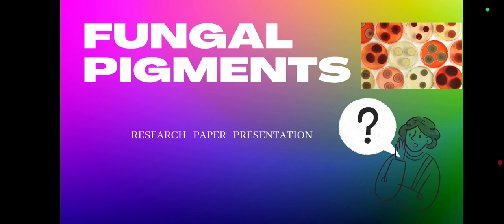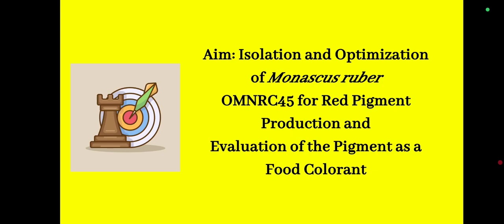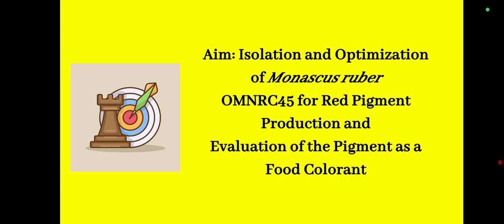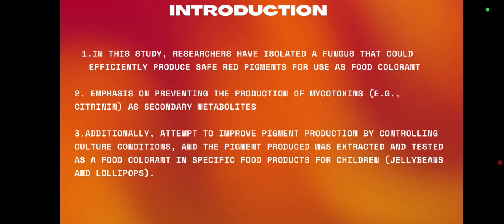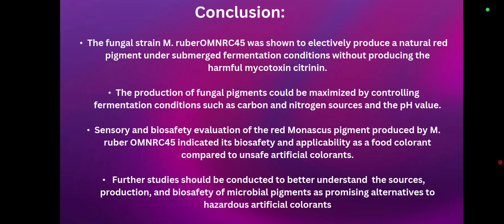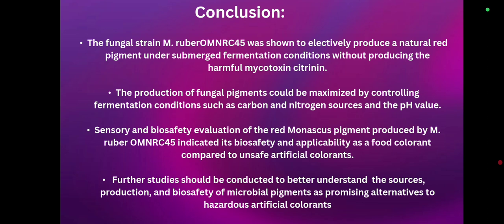How to Present a Research Paper | Tutorial for Beginners - Master's Students | Fungal Pigments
This is a short video on how to effectively present a research paper for Students.